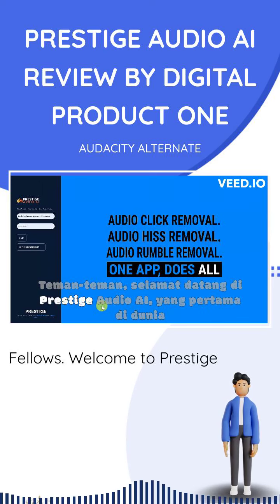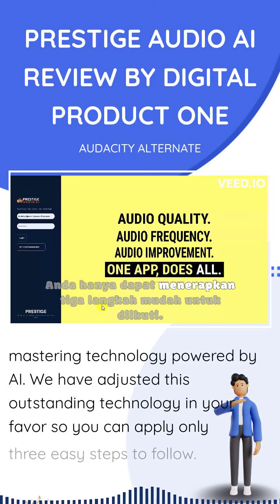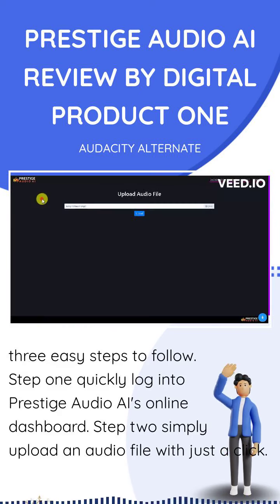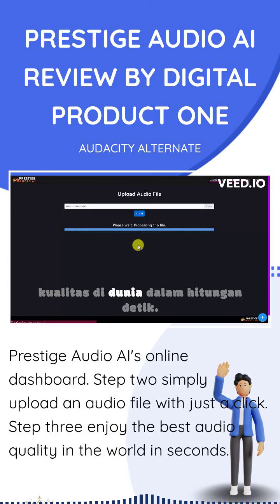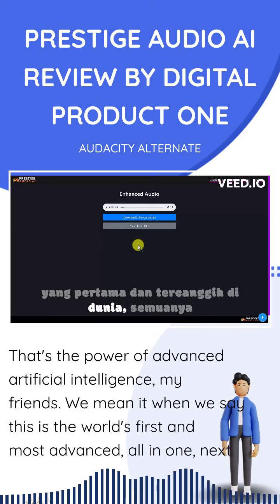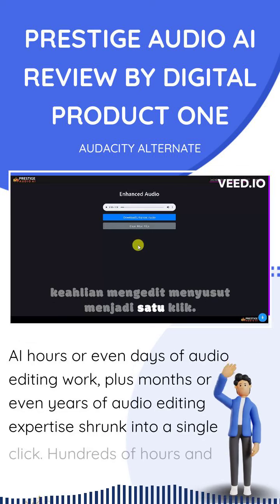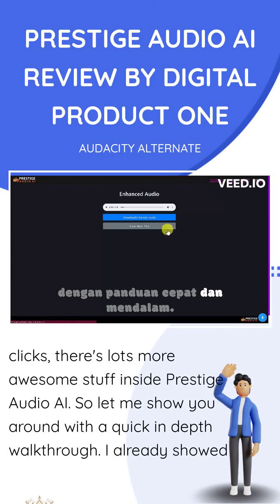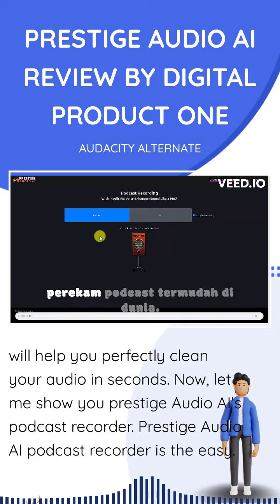PrestigeAudioAI review with App Demo: Is this what you are searching for? | audacity alternate